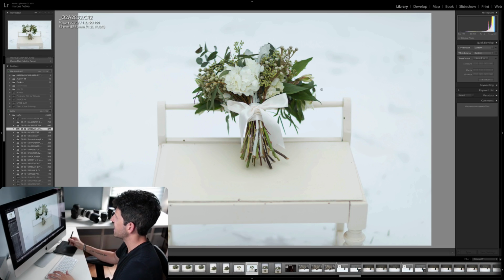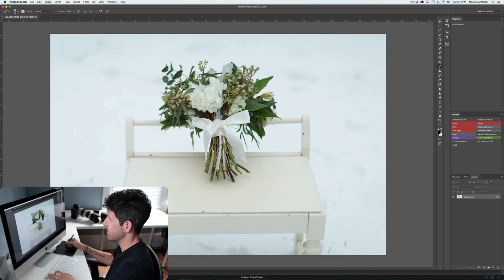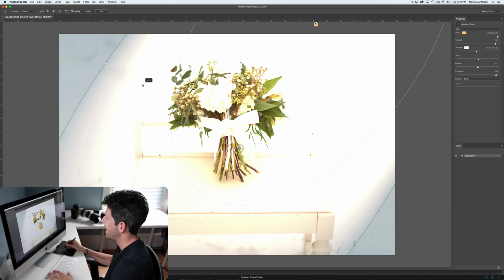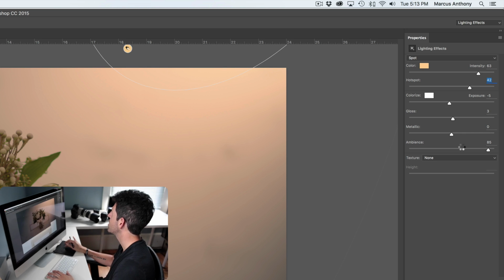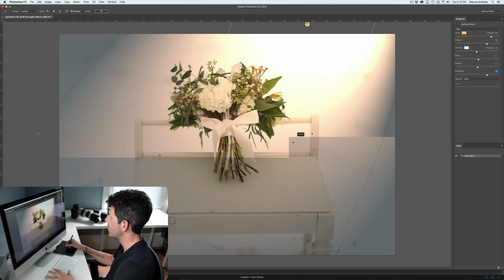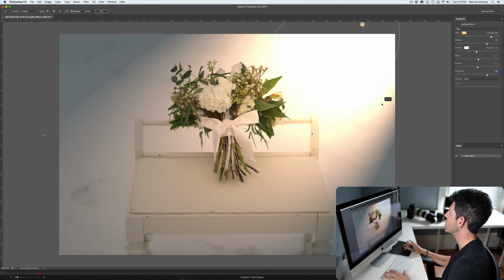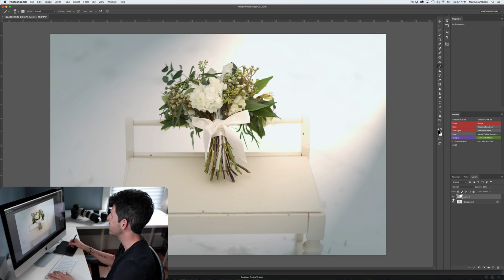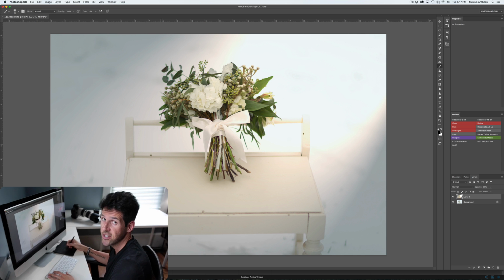Wedding Photographer Academy Photoshop Lighting Effects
Tutorial on the Photoshop Lighting Effects filter.